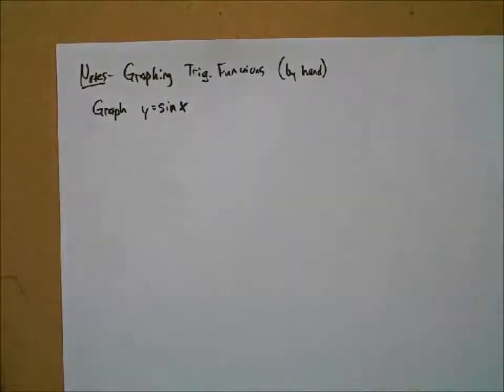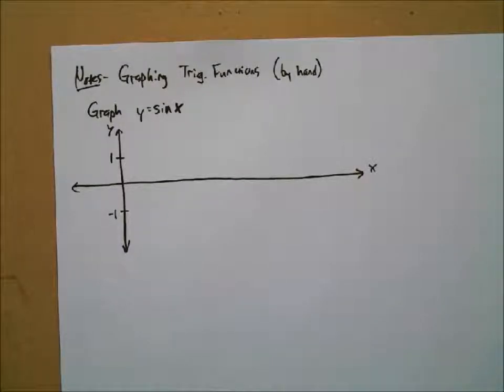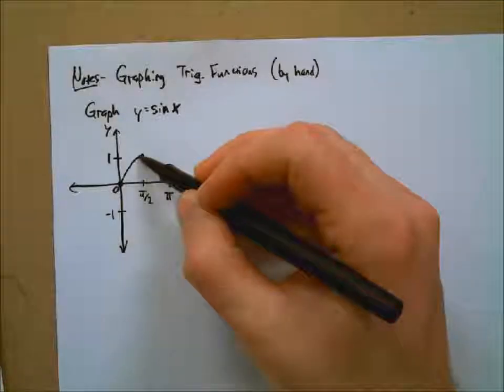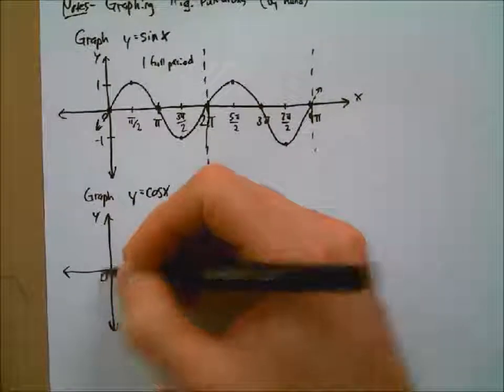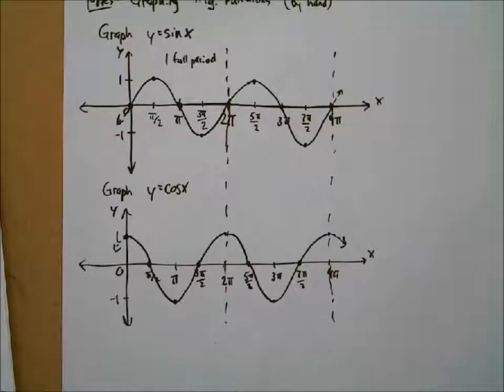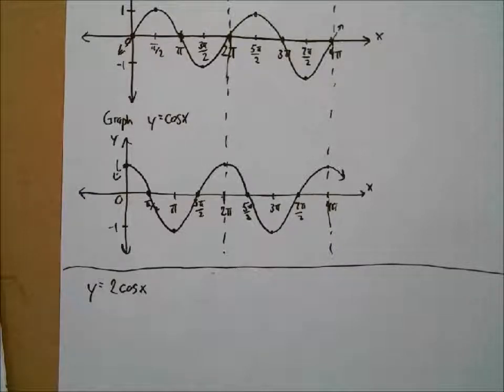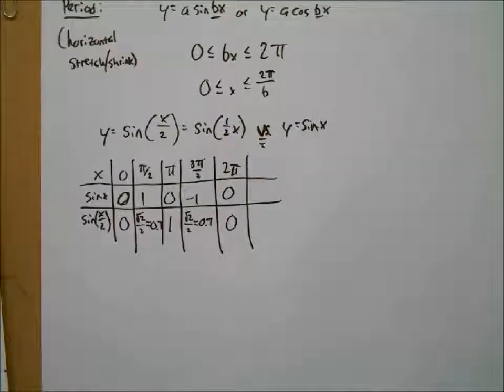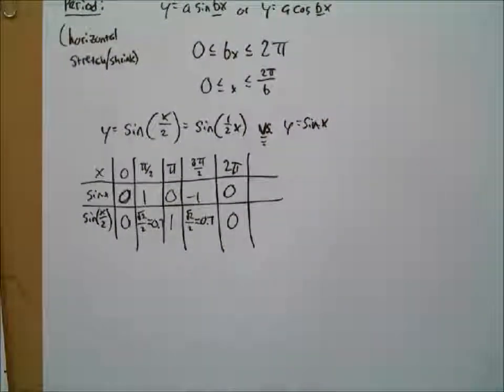4/18/2018 Graphing Sine and Cosine with Vertical and Horizontal Stretches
HW: p.326 #(5-13, 27, 31, 41, 43, 47, 87)odds